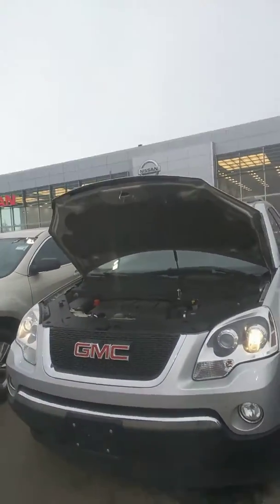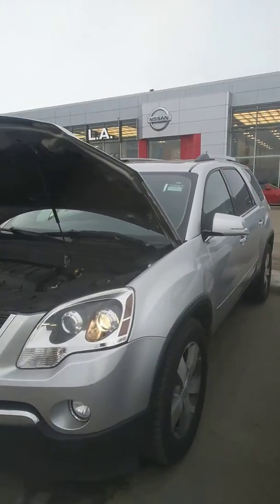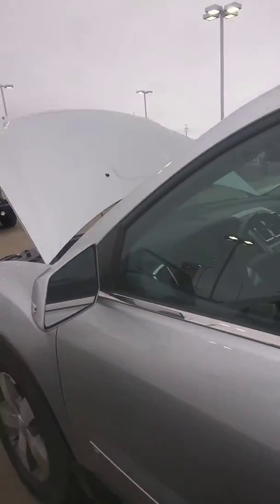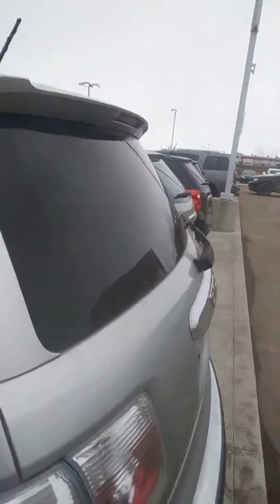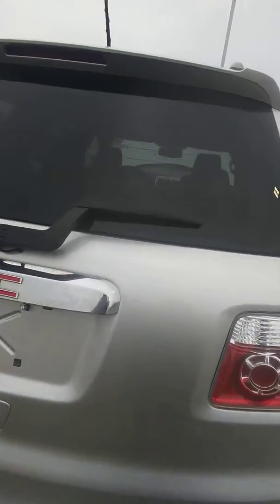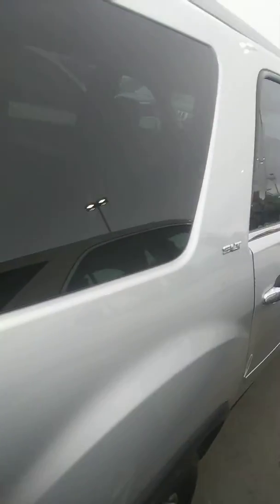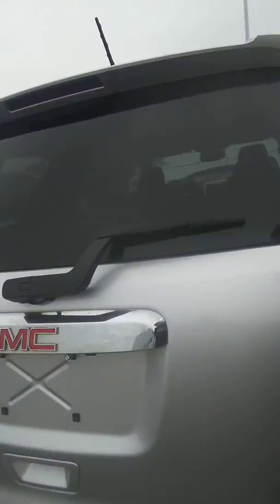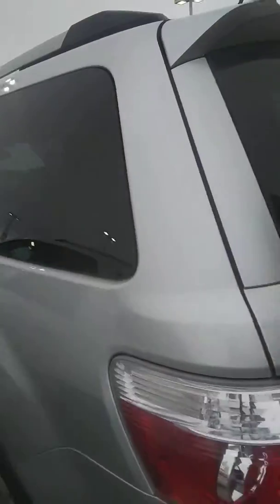The Acadia for you Rob!